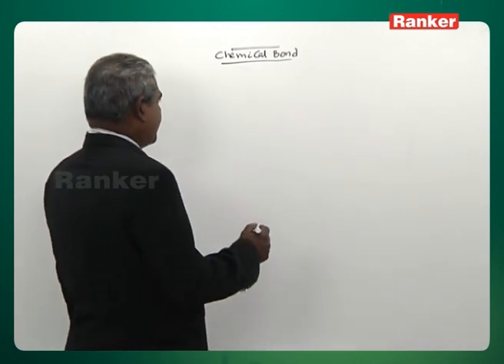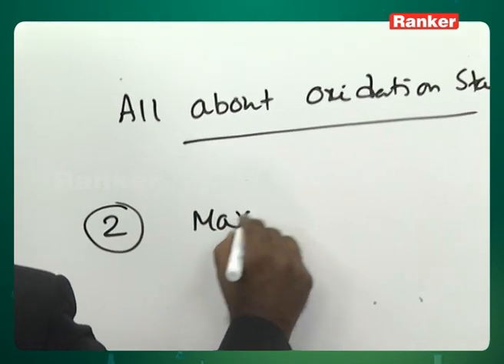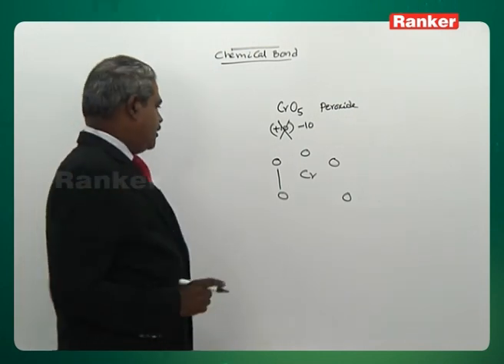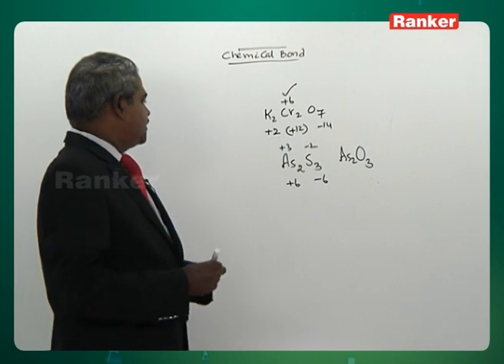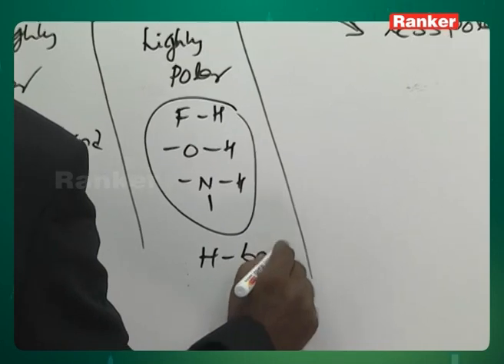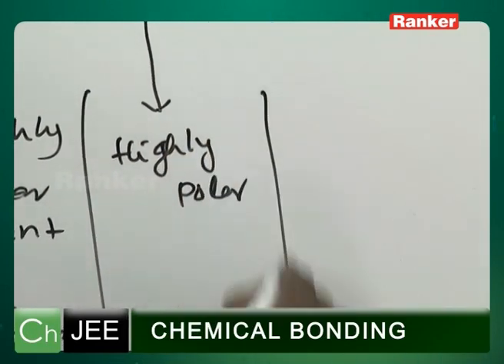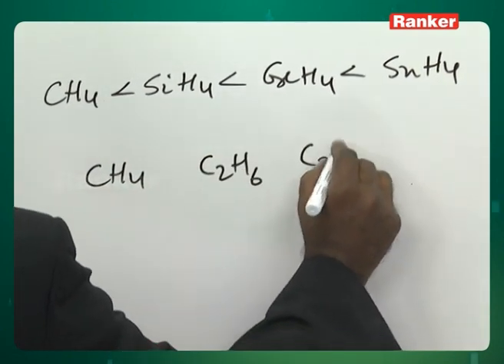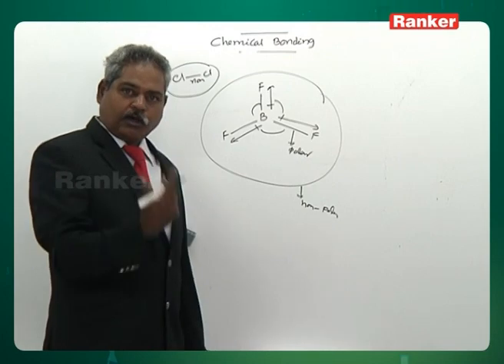Chemical BONDING Part 3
This lecture video deals primarily with Chemical Bonding enclosed with JEE Chemistry which is explained by R.Satyanarayana Sir